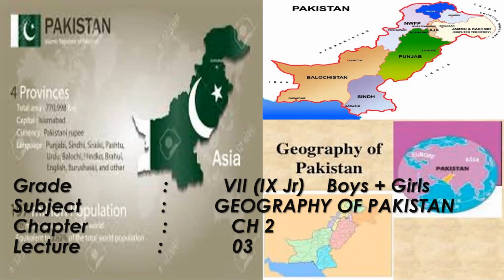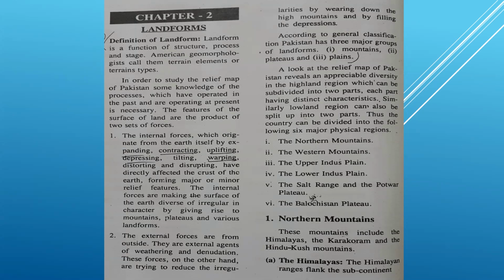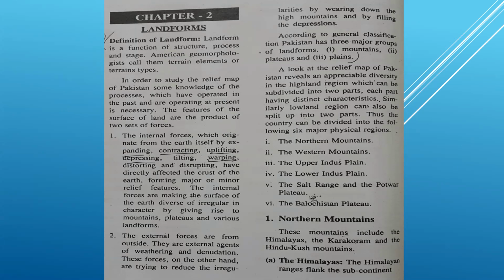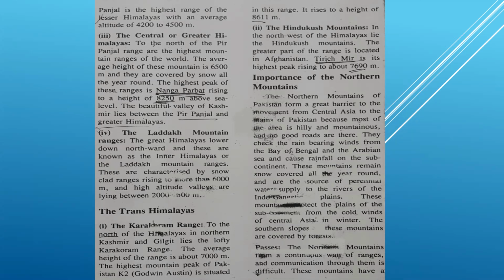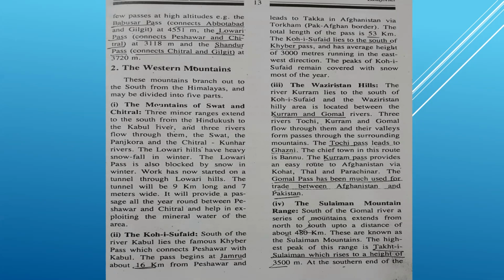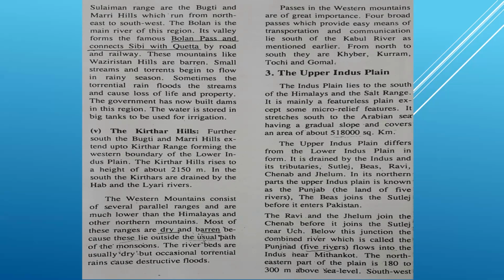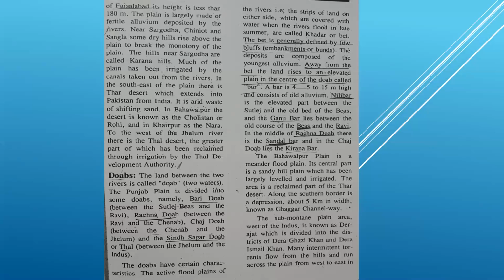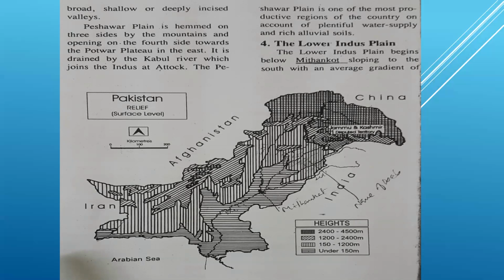GRADE 8 GOP 3